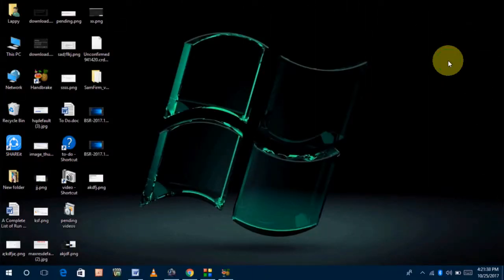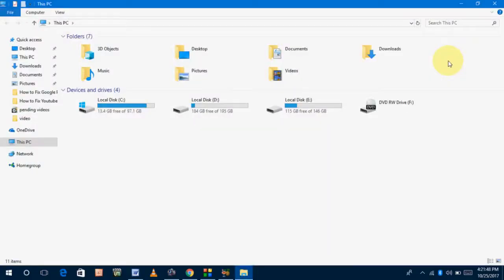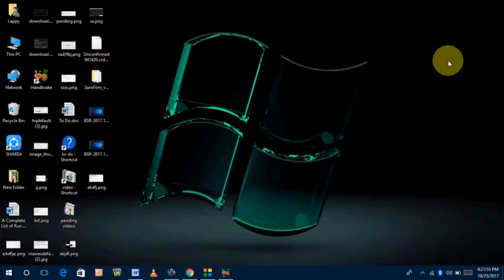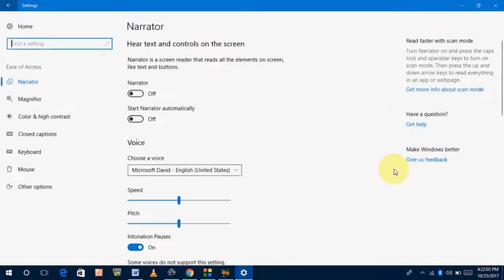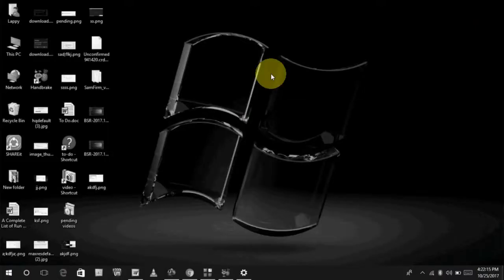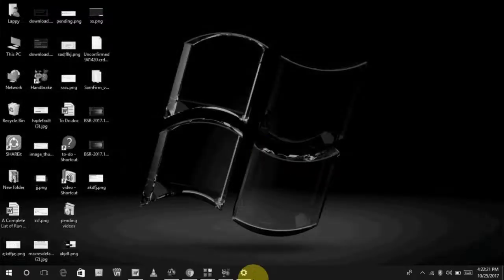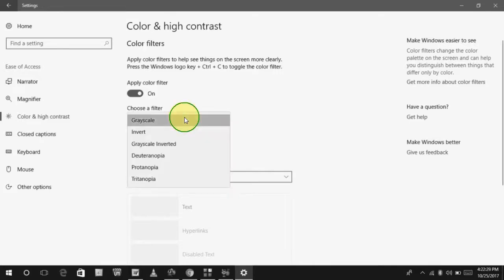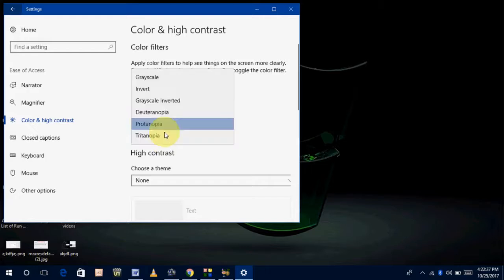How to Turn on Color Filter in Windows 10 New Update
How to Turn on Color Filter in Windows 10